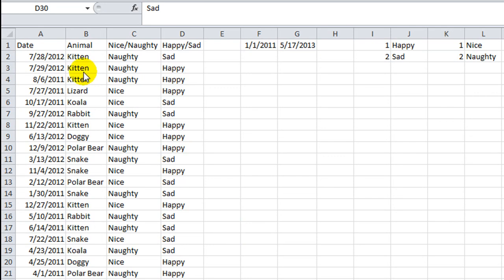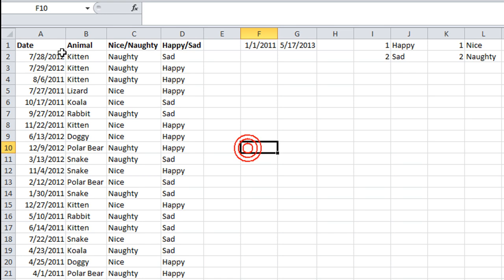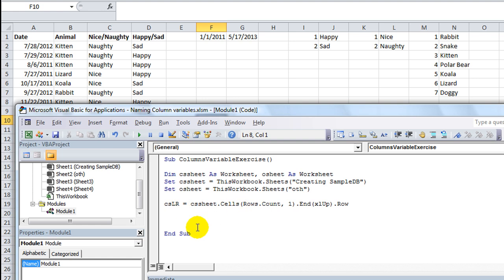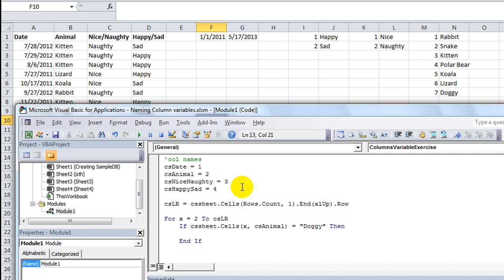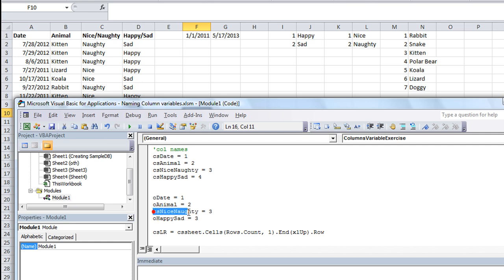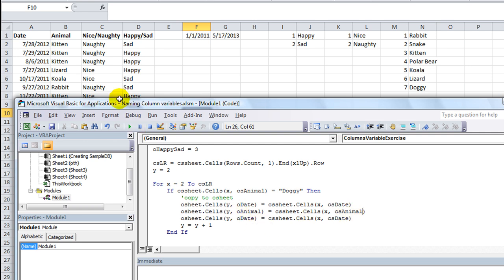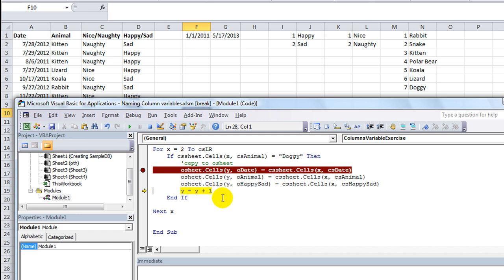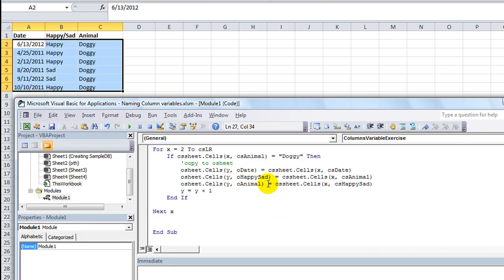Excel VBA Basics #33 Importance of Naming Column Variables for Reports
When you're taking a query or info from one sheet to another, it's good to have your columns numbered into variables so it's easier to make changes.

If the date is on column 1 and category is col 2, consider setting up some variables, such as

sDate=1
sCat=2

etc. So when you're using the Cells object, rather than using Cells(1,1) for date and Cells(1,2) for Category, you can use Cells(1,sDate) or Cells(1,sCat). Check out the video for a more in depth explanation!